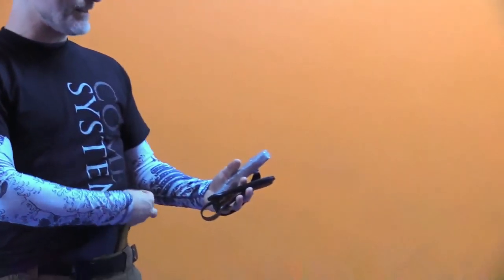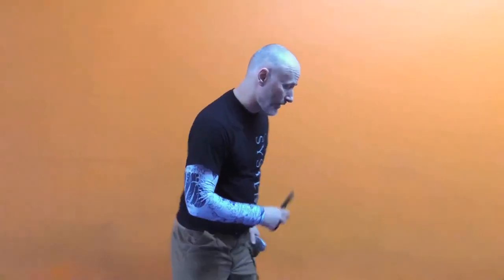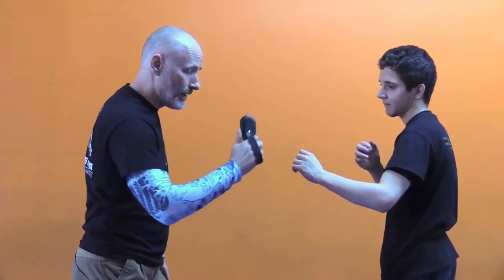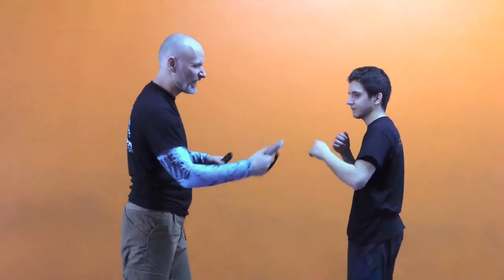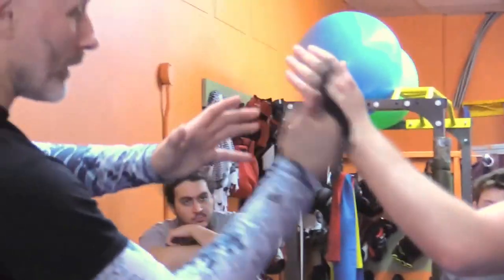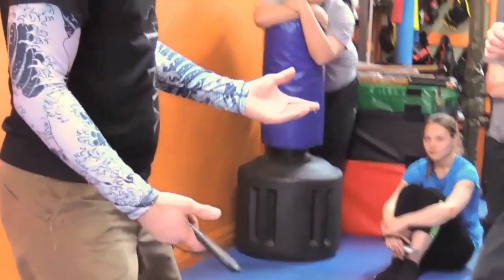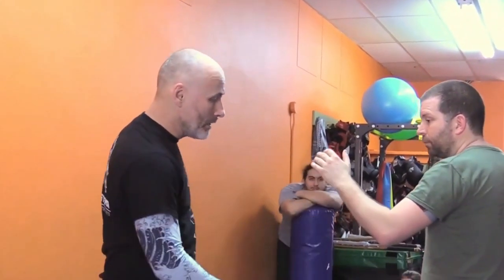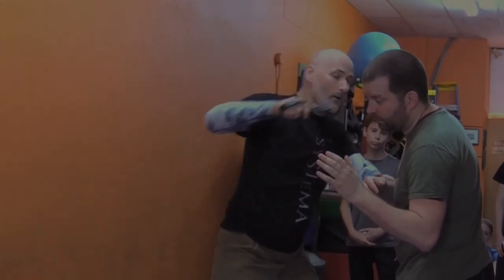Saps & Blackjacks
Here are a few basics for infiltrating stance with a sap or blackjack.